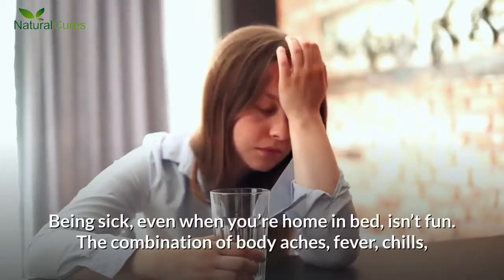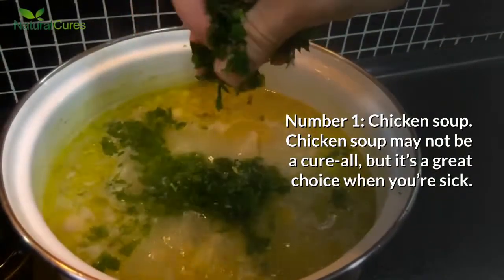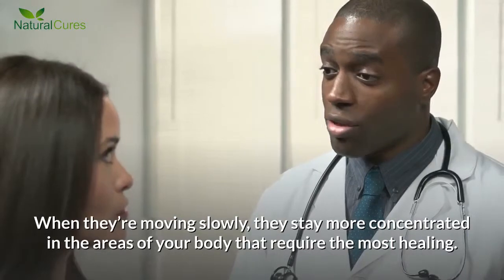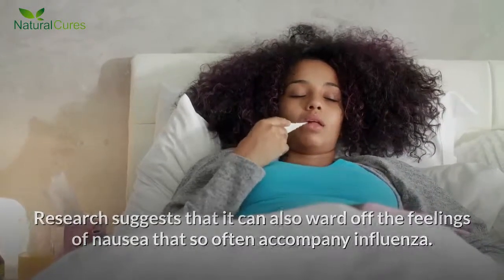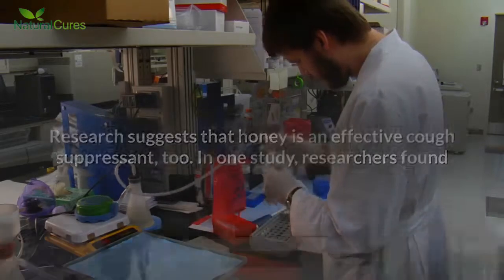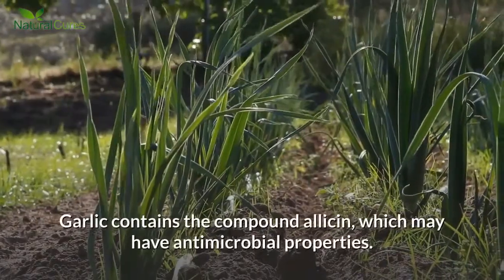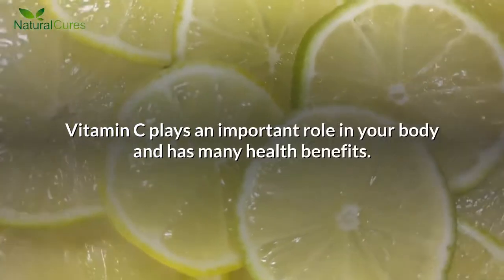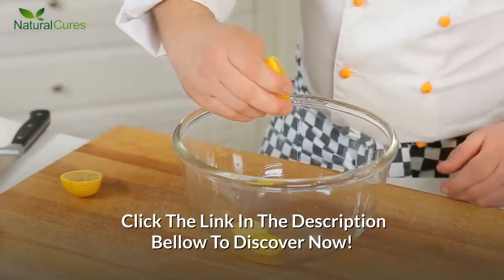5 Cold and Flu Home Remedies-Natural Remedies For Colds & Flu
SUMMARY:
5 Cold and Flu Home Remedies
Being sick, even when you’re home in bed, isn’t fun. The combination of body aches, fever, chills, and nasal congestion can be enough to make anyone miserable.
There are plenty of home remedies that can alleviate your symptoms and get you back to normal.
Here are 6 simple and easy remedies you can make at home.
Number 1:Chicken soup
Chicken soup may not be a cure-all, but it’s a great choice when you’re sick. Research suggests that enjoying a bowl of chicken soup with vegetables, prepared from scratch or warmed from a can, can slow the movement of neutrophils in your body. Neutrophils are a common type of white blood cell. They help protect your body from infection. When they’re moving slowly, they stay more concentrated in the areas of your body that require the most healing.
Number 2:Ginger
The health benefits of ginger root have been touted for centuries, but now we have scientific proof of its curative properties. A few slices of raw ginger root in boiling water may help soothe a cough or sore throat. Research suggests that it can also ward off the feelings of nausea that so often accompany influenza. For example, one study found that just 1 gram of ginger can “alleviate clinical nausea of diverse causes.”
Number 3:Honey
Honey has a variety of antibacterial and antimicrobial properties. Drinking honey in tea with lemon can ease sore throat pain. Research suggests that honey is an effective cough suppressant, too. In one study, researchers found that giving children 10 grams of honey at bedtime reduced the severity of their cough symptoms. The children reportedly slept more soundly, which also helps reduce cold symptoms.
You should never give honey to a child younger than 1 year old, as it often contains botulinum spores. While they’re usually harmless to older children and adults, infants’ immune systems aren’t able to fight them off.
Number 4:Garlic
Garlic contains the compound allicin, which may have antimicrobial properties. Adding a garlic supplement to your diet might reduce the severity of cold symptoms. According to some research, it might even help you avoid getting sick in the first place.
Number 5:Vitamin C
Vitamin C plays an important role in your body and has many health benefits. Along with limes, oranges, grapefruits, leafy greens, and other fruits and vegetables, lemons are a good source of vitamin C. Adding fresh lemon juice to hot tea with honey may reduce phlegm when you’re sick. Drinking hot or cold lemonade may also help.

Natural remedies. herbal remedies book,
best herbal remedies,
herbal remedies book,
herbal home remedies ,
natural herbal remedies ,
home remedies,
natural home remedies ,
the lost book of old remedies,
natural remedies book,
book of natural remedies,